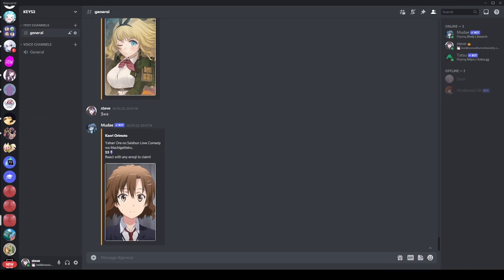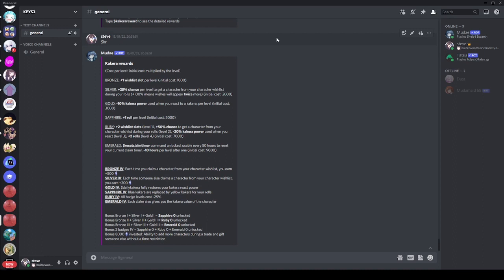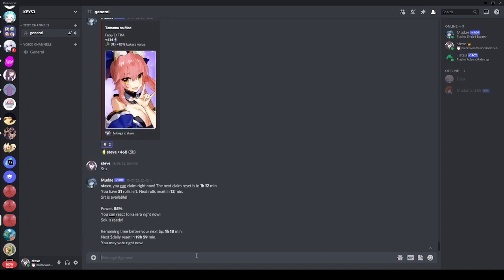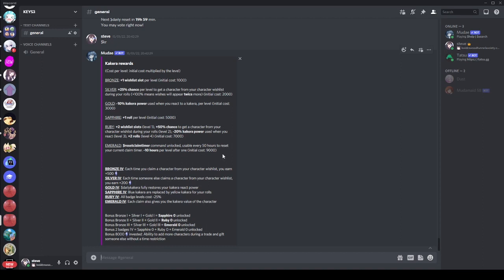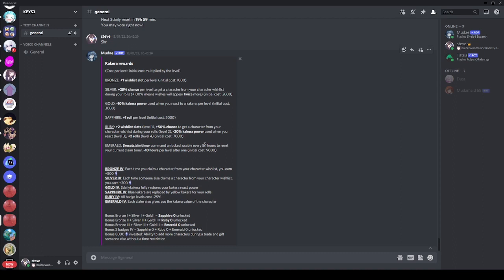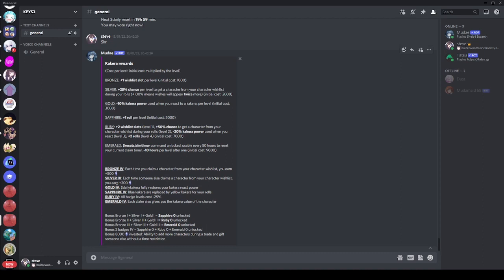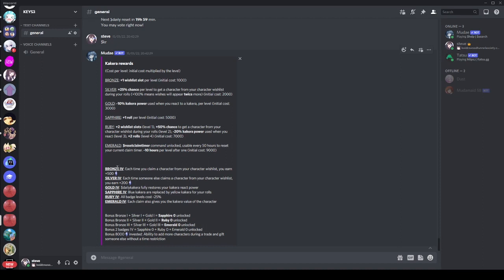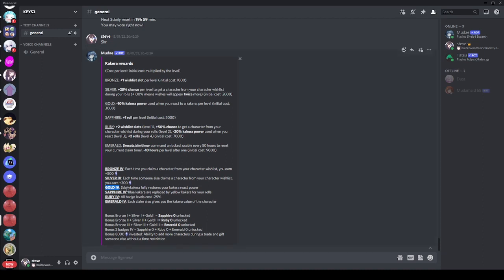What Badges Should you Buy in Mudae 2022 UPDATED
The badges havent really changed in the last year, although you may want to get sidetracked and buy a couple of towers in the middle...
Anyway this should explain which badges to get, in what order, and all the rest of it :)

Chapters:
0:00 - Intro
1:27 - What do they do
10:43 - Level IV Bonuses
15:44 - Buying order

I mentioned the old video with regard to the visual I made - note that the quality of this video is pretty bad, but if you want that visual its here: